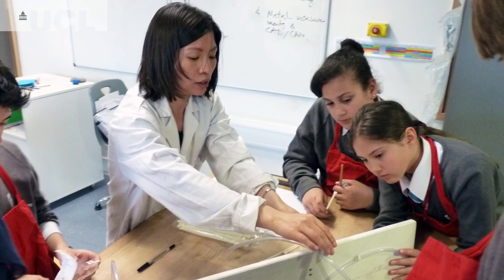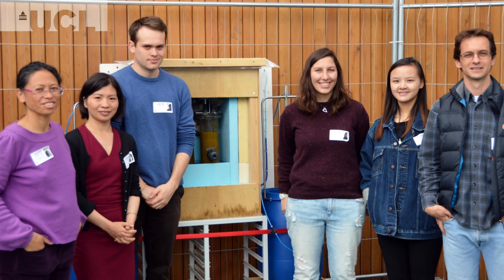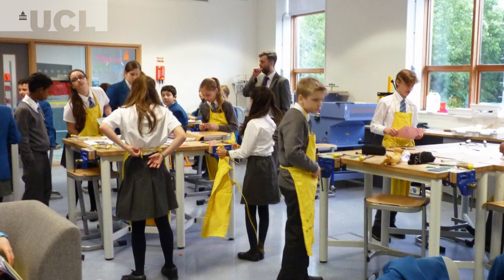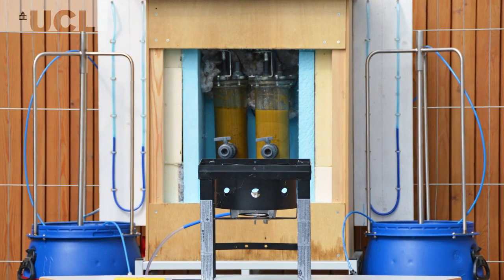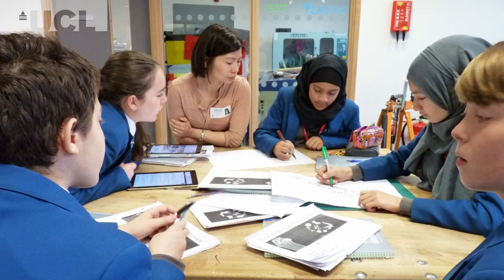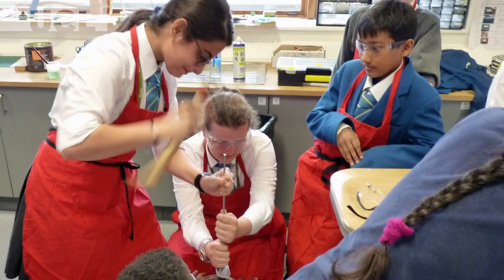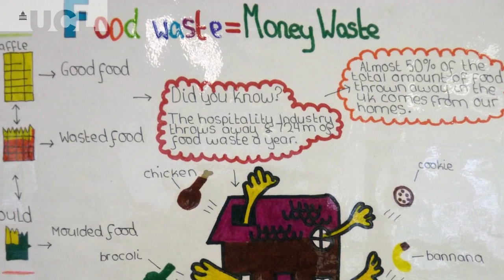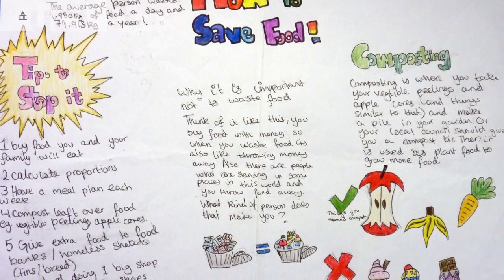UCL Academy UCL food waste management project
UCL Academy students become environmental engineers
25 June 2015

144 Year 7 students at UCL Academy have been learning about the waste-energy-food cycle as part of a six-week environmental engineering educational programme led by Dr Aiduan Borrion (UCL Civil, Environmental & Geomatic Engineering), in the first major collaboration between UCL Engineering and UCL Academy.